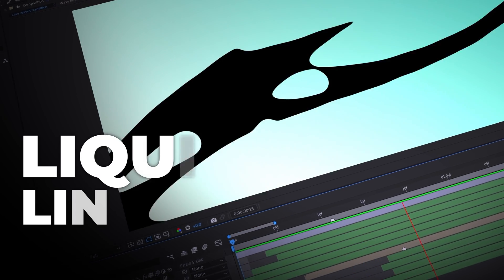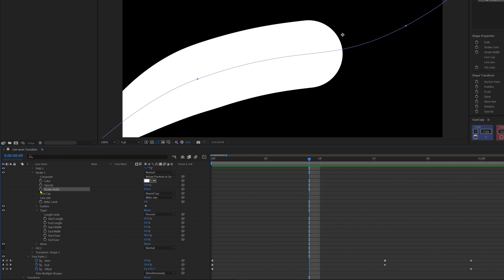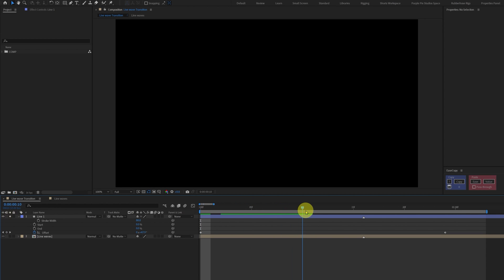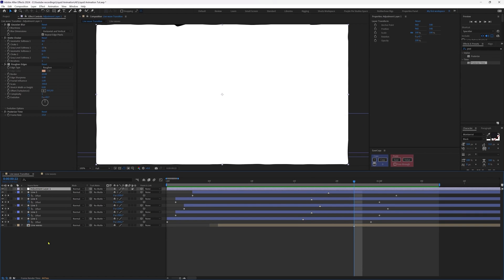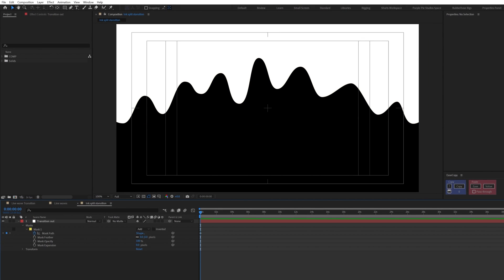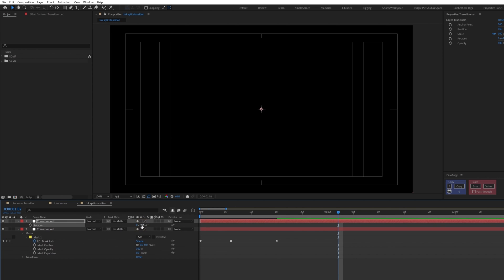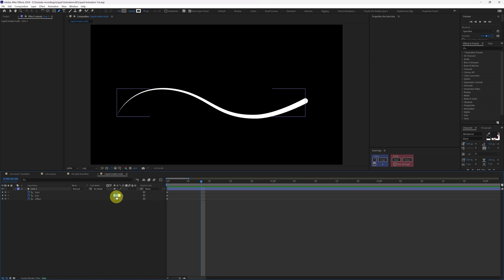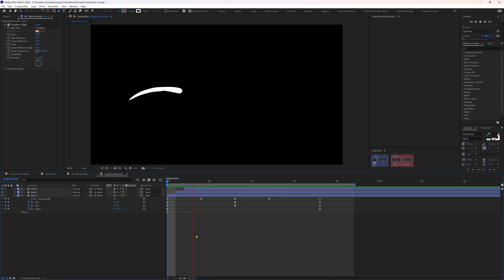Fluid Motion Graphics Tutorial in After Effects | Create Stunning Liquid Animation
In this lesson, we are going to learn how to animate amazing liquid motion graphics in After Effects.

--Timestamps--
00:00 - Introduction to liquid animation in After Effects
00:27 - Liquid line wave transition
05:12 - Ink split transition animation in After Effects
08:36 - Liquid Motion Trails in After Effects
10:40 - Liquid splash in After Effects
12:09 - Final conclusion